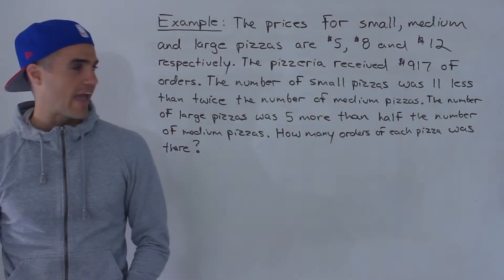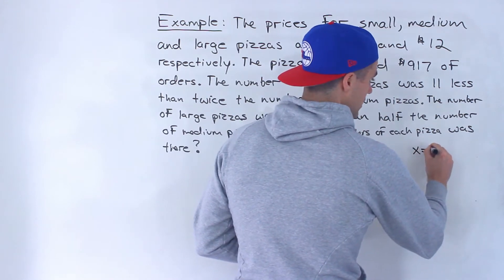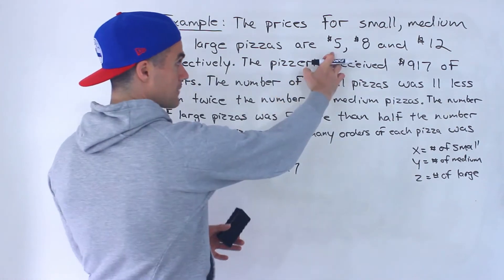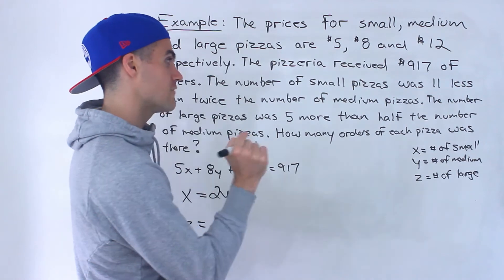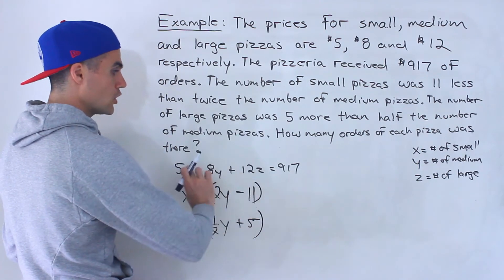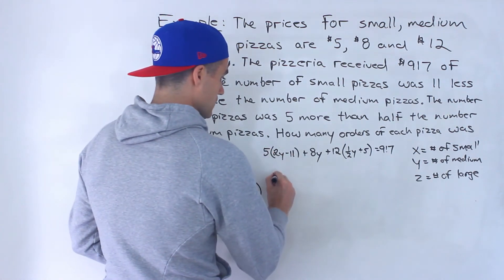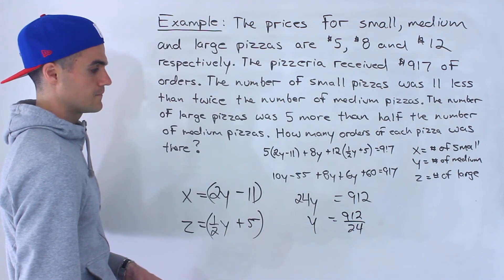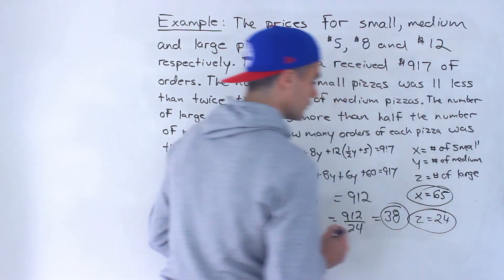Linear System Word Problem with 3 Variables